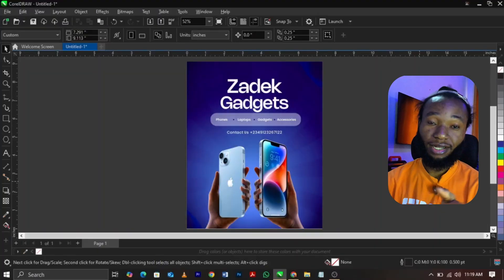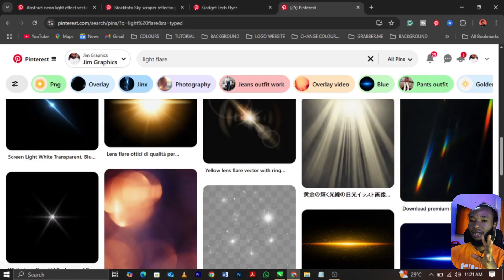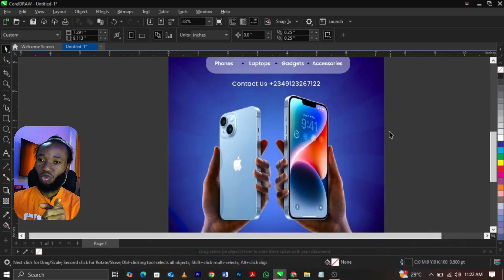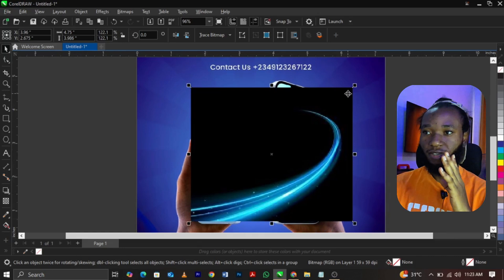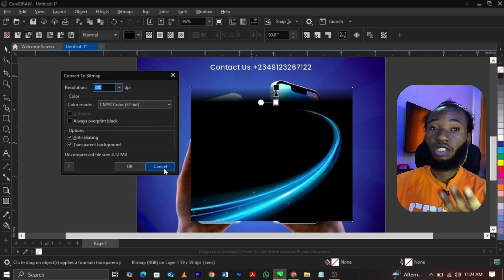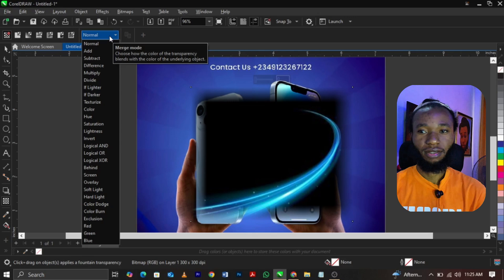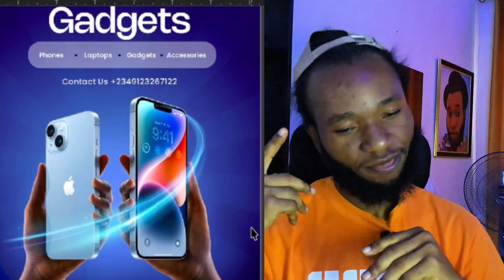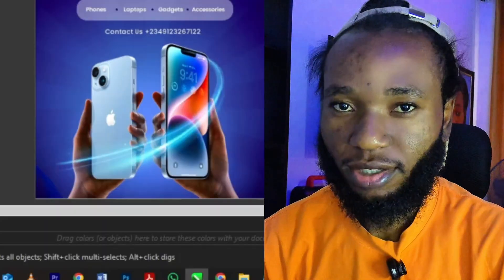LIGHT FLARE, How to Get and Use Light Flare for Your Graphic Design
In this tutorial, you will learn how to create awesome glass morphism effect in CorelDraw. I will show you step by step how to easily get light flare